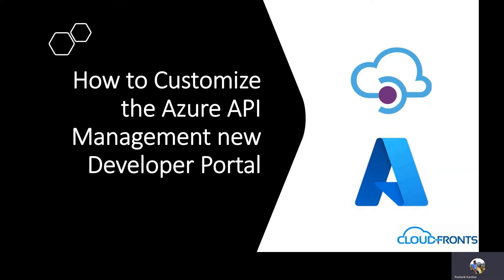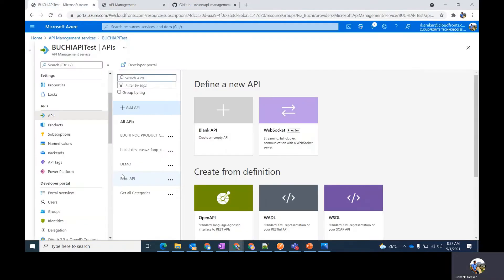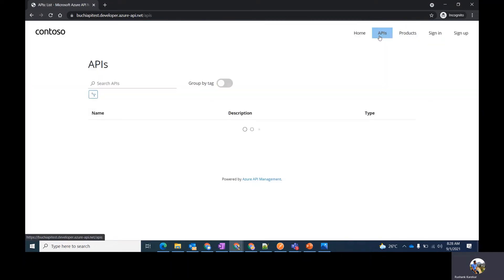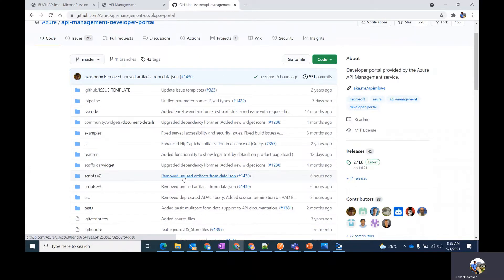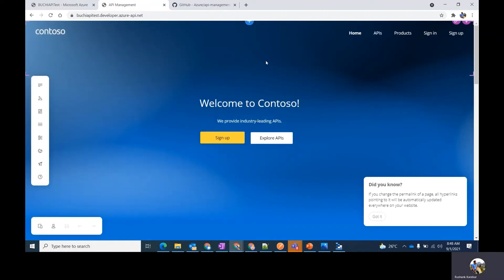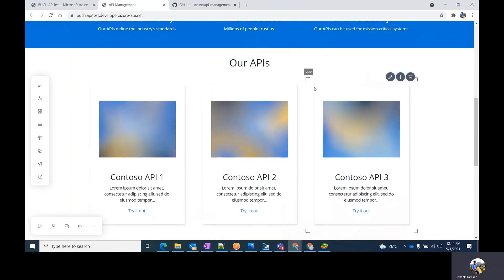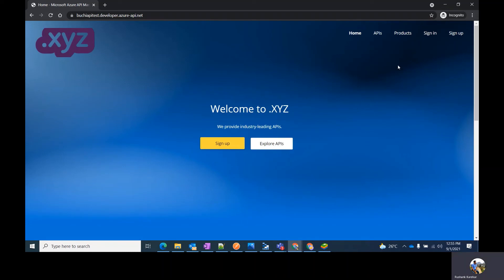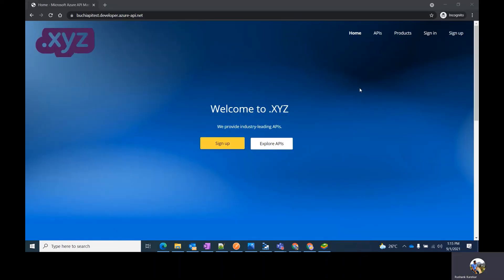How to Customize new Azure API Management Developer Portal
The developer portal is an automatically generated, fully customizable website with the documentation of your APIs. It is where API consumers can discover your APIs, learn how to use them, request access, and try them out. In this video, you will learn about the customizations available with the new Azure APIM Developer Portal and Points one must keep in mind.

Credits -
Company: CloudFronts Technologies
Expertise: D365 CRM, Finance, SCM, AX/NAV upgrade, Power BI
Locations: U.S, India, Singapore, Maldives
Status: Microsoft Gold Partner
Join our team: t.ly/1wJi

About us:
CloudFronts is a 100% Dynamics 365 focused Microsoft Gold Partner helping Businesses around the world to Solve their Complex Business Challenges with Microsoft Dynamics 365 and Power Platform. Our head office and robust delivery center are based out of Mumbai, India along with branch offices in Singapore & U.S.
Since its inception in 2012, CloudFronts has successfully served over 500+ small and medium-sized clients all over the world such as North America, Europe, Australia, MENA, Maldives & India with diverse experiences in the sectors ranging from Professional Services, Financial Services, Manufacturing, Retail, Logistics/SCM, and nonprofits.